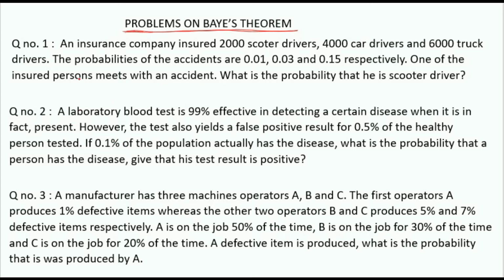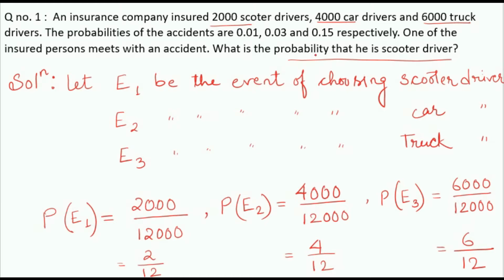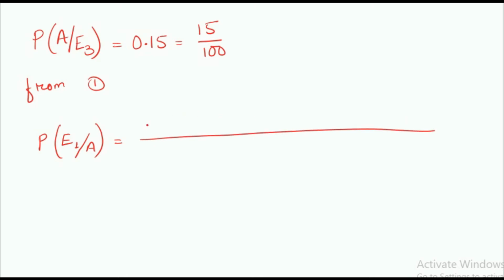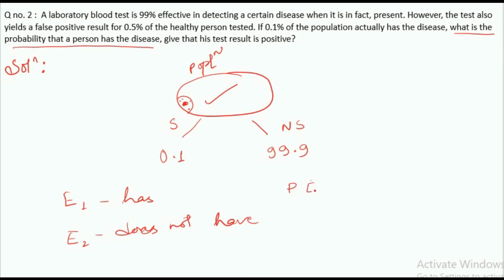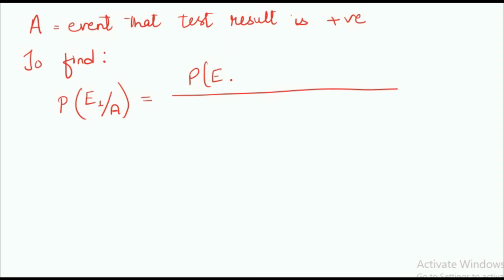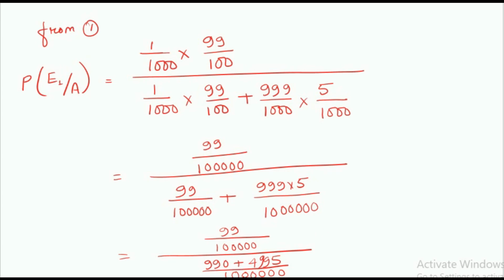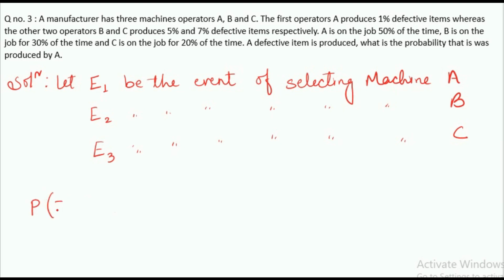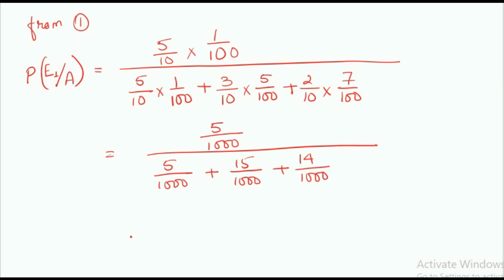problems on bayes theorem